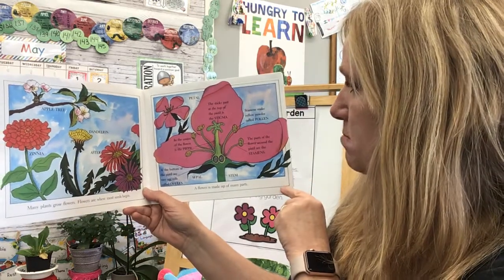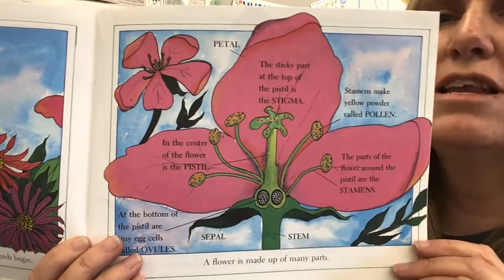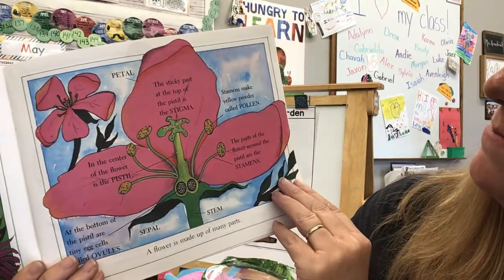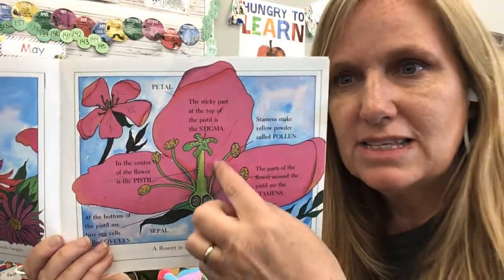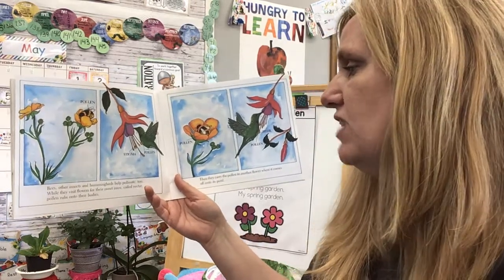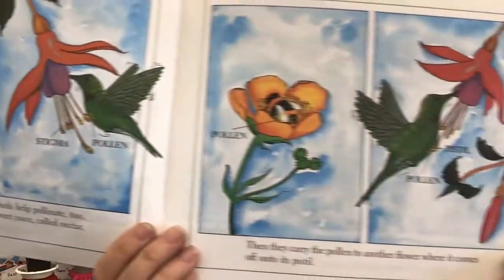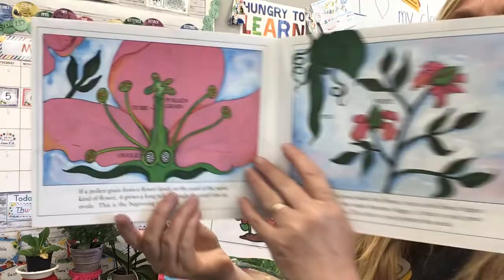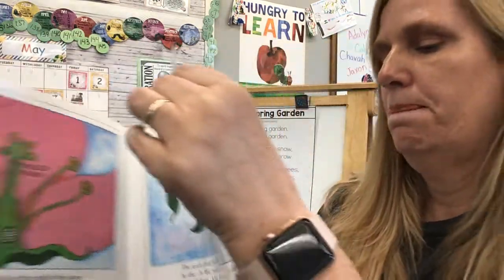Read Aloud: :From Seed to Plant: By Gail Gibbons 5.7